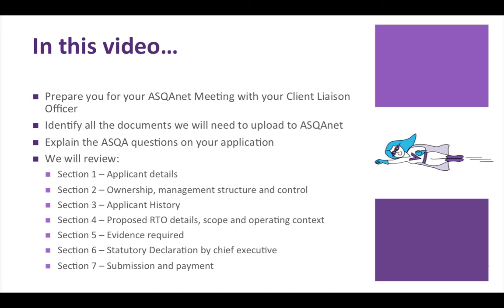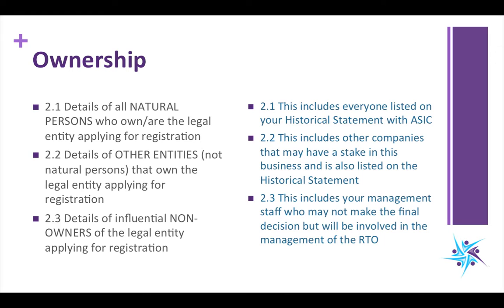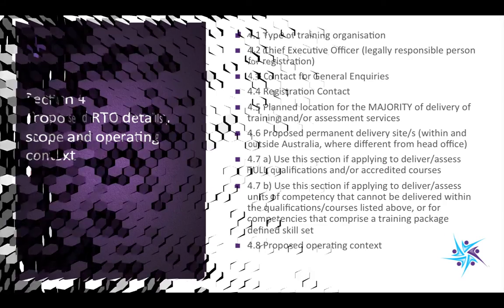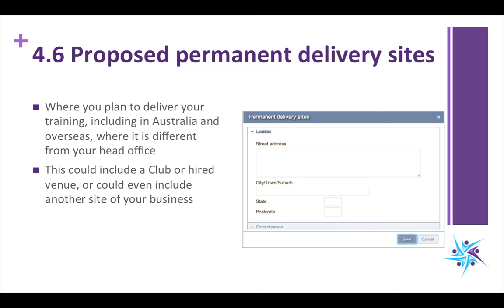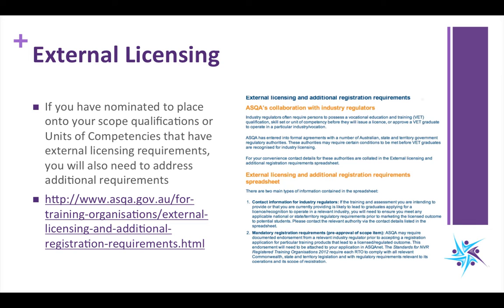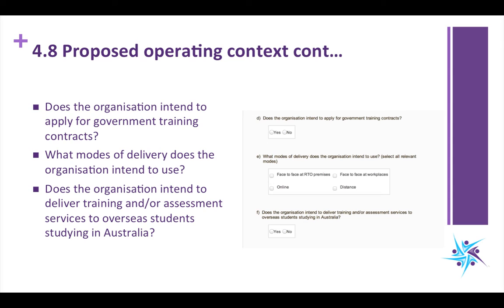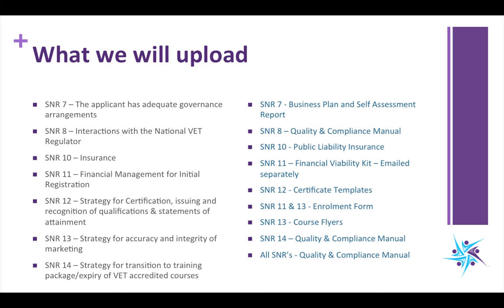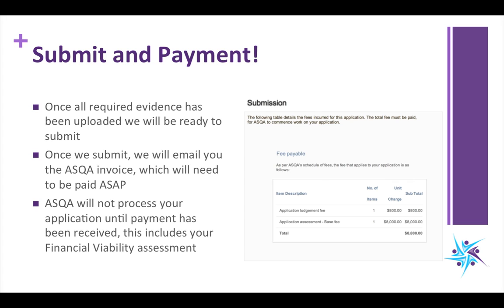ASQAnet Video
In this session we discuss how to prepare for your application on ASQAnet, what documents you will need before we can upload and submit your application.